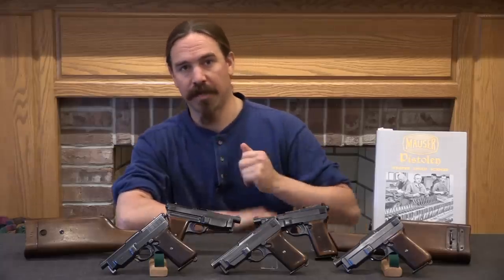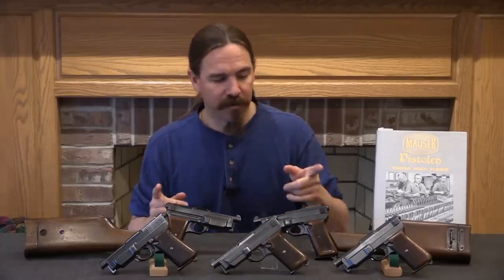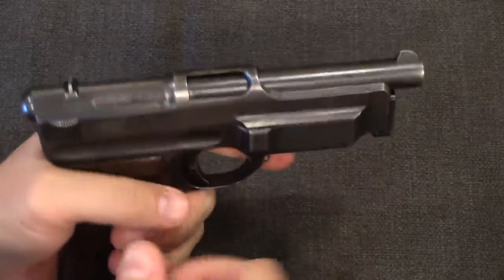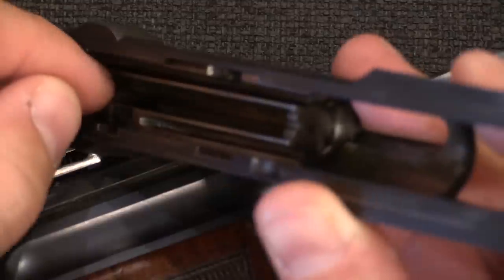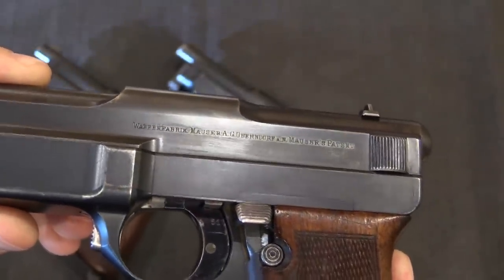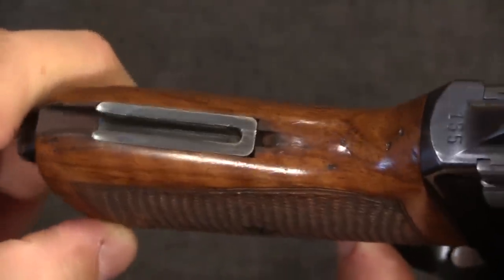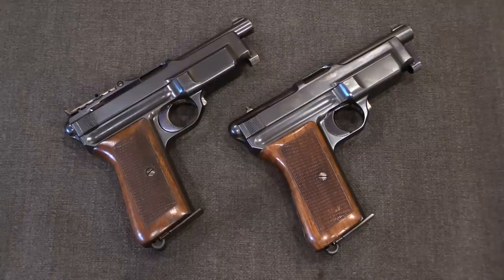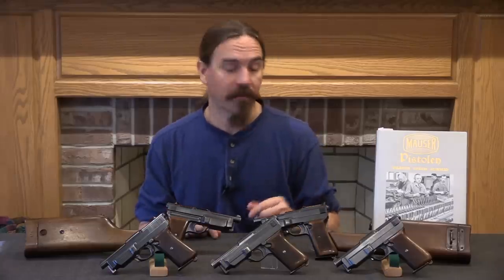Mauser 1912/14: Flapper-Delayed Blowback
Starting in 1909, Mauser had a plan to introduce a family of automatic pistols, with a picket gun in 6.35mm (.25 ACP) and a military/police service pistol in 9mm Parabellum that shared the same basic look. The initial 1909 prototype in 9mm was simple blowback, and proved to be a failure. The next attempt was a simple blowback 6.35mm, which was quite successful, and was marketed as the Mauser 1910, as well as the 1914 in .32 ACP (7.65mm). With that selling well, the company went back to its 9mm gun, and began experimenting with locking systems. After failing to get a vertically tipping locking block to work, they came to a flapper-delayed blowback system that was expensive, but worked well. That was the Model 1912, in 9x19mm.

Between 1912 and 1914 about 200 examples of this gun were made, with production standardizing by about serial number 50. Later examples were made for a military market, with 500-meter tangent sights and detachable holster stocks. Any hopes of challenging the Luger in Germany military service were dashed by the death of Paul Mauser in May 1914, coupled with the outbreak of war in August. The project fizzled to an end, and was never restarted after the war - although elements would go with Josef Nickl to Czechoslovakia and eventually show up in the CZ Model 27...

For more information on this and other Mauser handgun developments, I recommend "Mauser Pistolen" by Schmidt, Speed, and Weaver:

Forgotten Weapons
6281 N. Oracle 36270